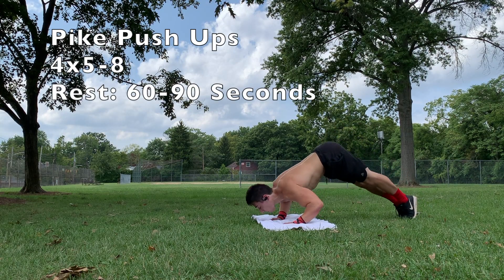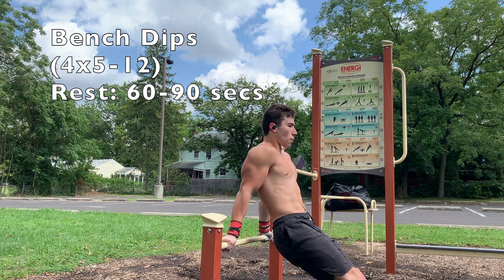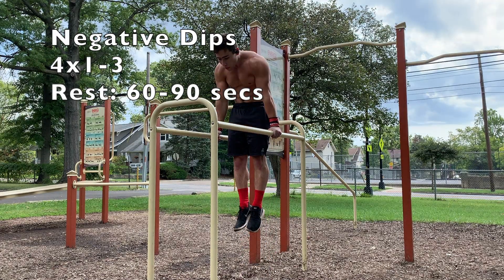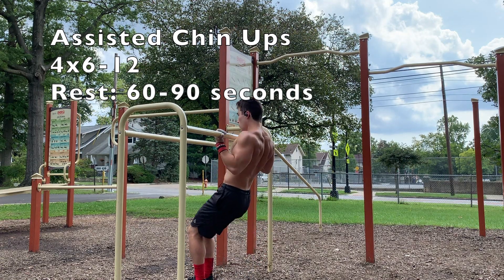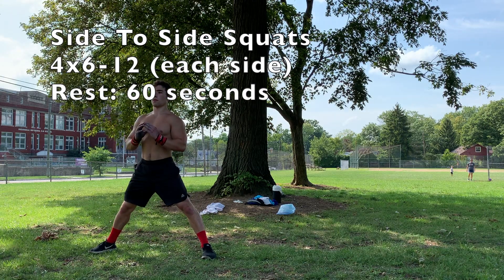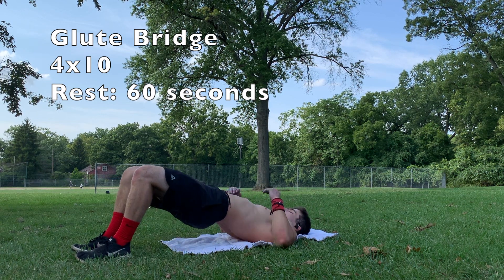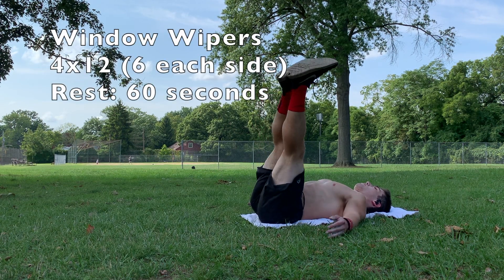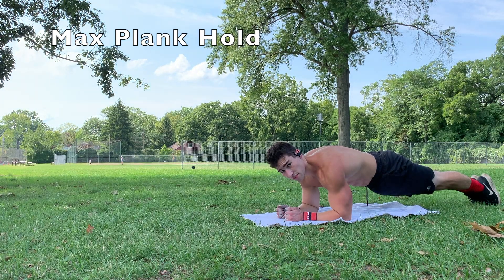Beginner Calisthenics Full Body Routine #2 (Hidden Gains Village Academy)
Welcome to the Hidden Gains Village Academy. Today, I've got the second beginner full body routine.

Workout
Push
Pike Push Ups
Bench Dips
Negative Dips

Pull
Assisted Chin Ups
Australian Chin Ups

Legs
Side to Side Squats
Glute Bridge

Core
Leg Raises
Window Wipers
Max Plank Hold

Song: Saffron City Lofi Remix